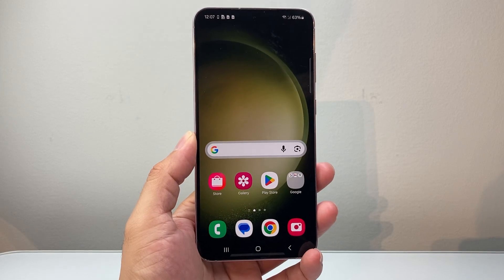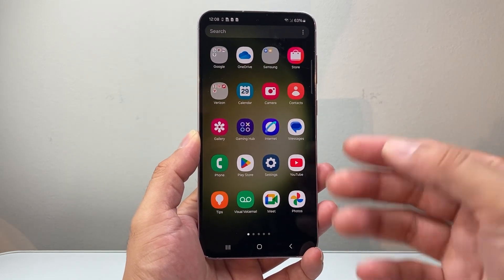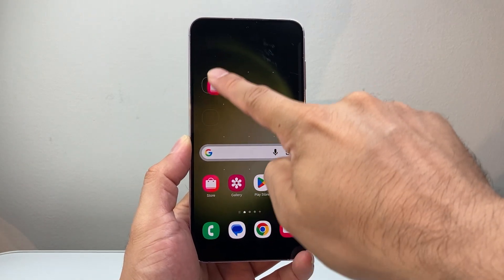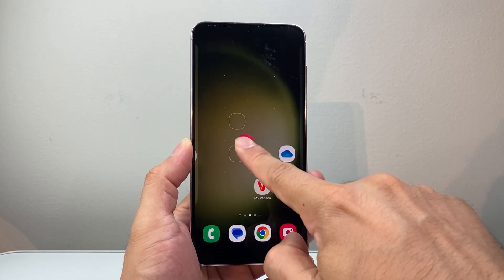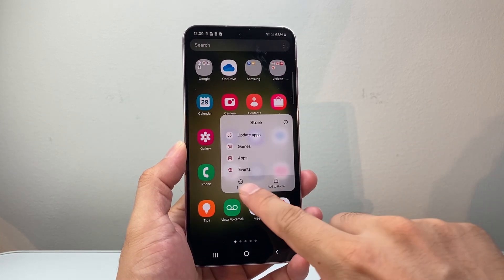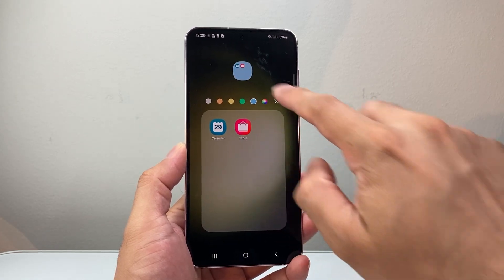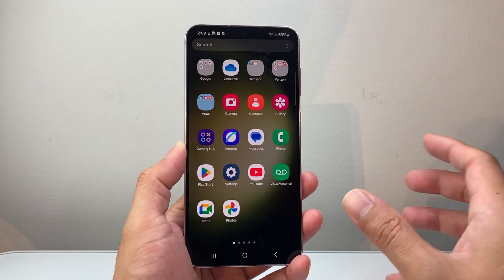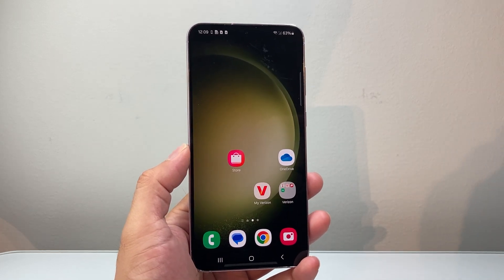How To Move / Rearrange Apps On Android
In this tutorial, I will be teaching you how to move and rearrange apps on Android phone or Samsung phone!